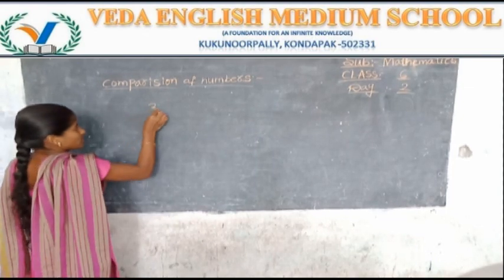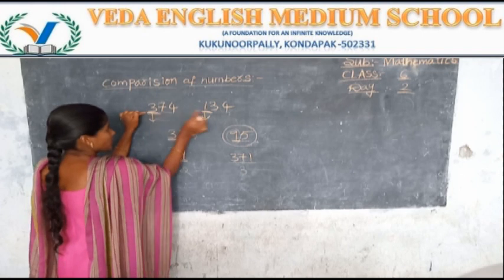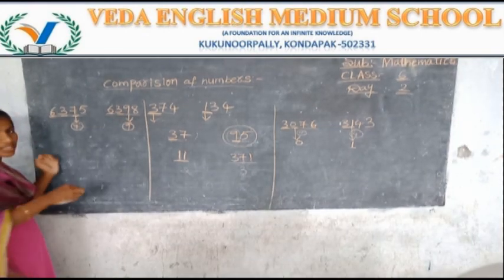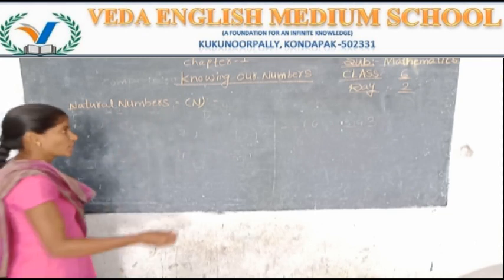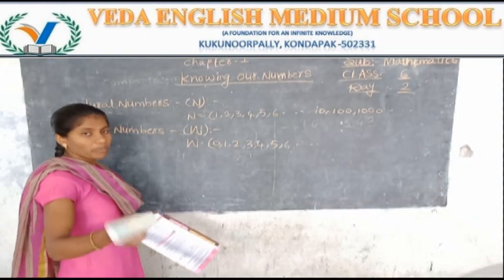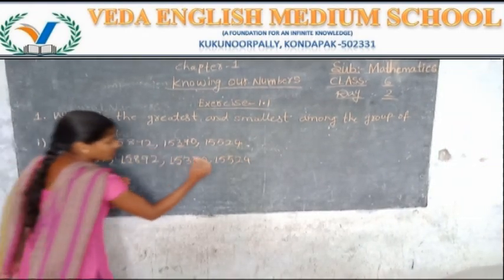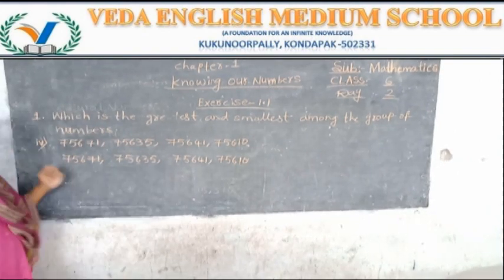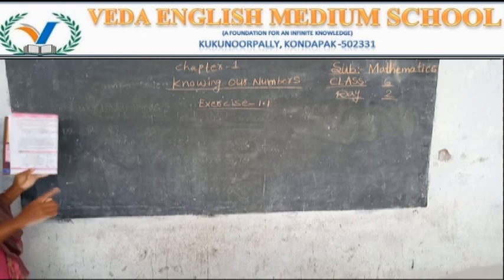6th MATHS #(TELANGANA)# LESSON 1 #(DAY 2)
6th MATHS #(TELANGANA)# LESSON 1 #(DAY 2)